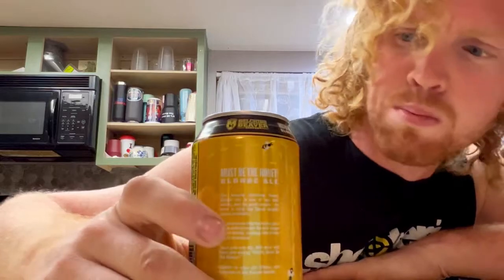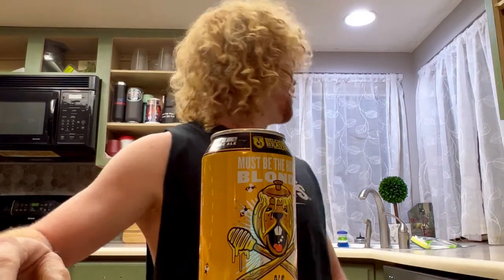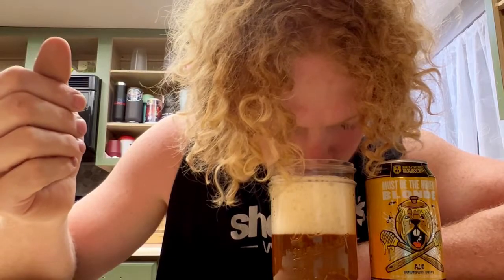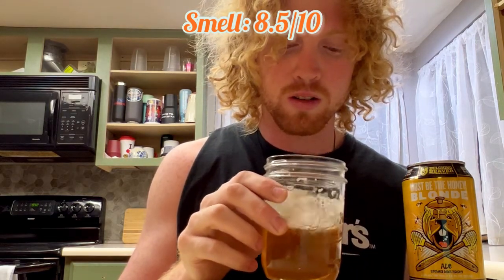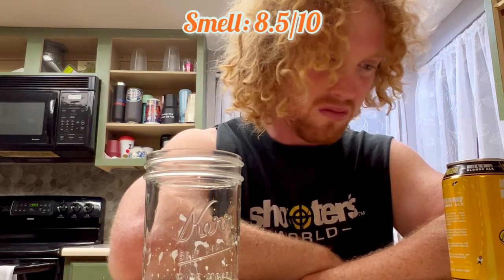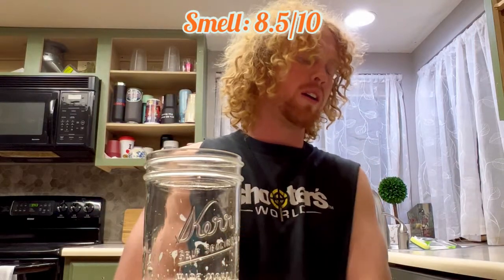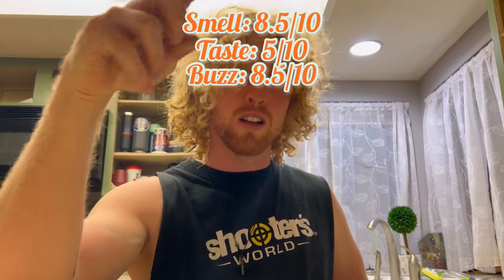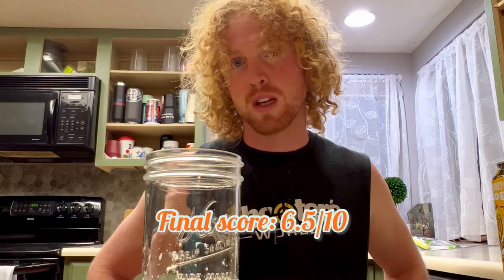Tanner’s Brew Review (Episode 1- Belching Beaver)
Embark with me on this journey as we explore this subpar brew. Watch to find out more!